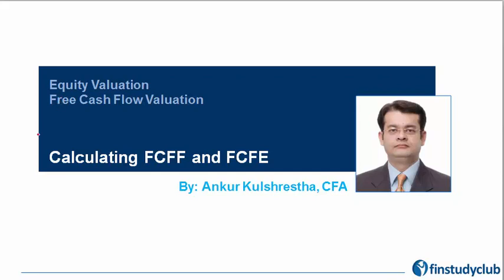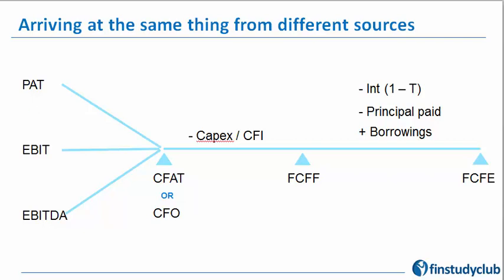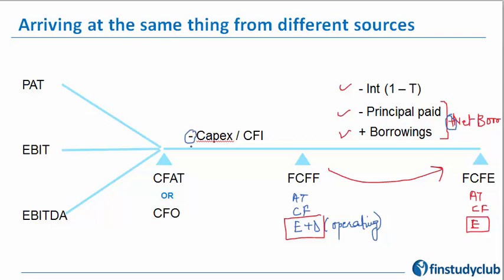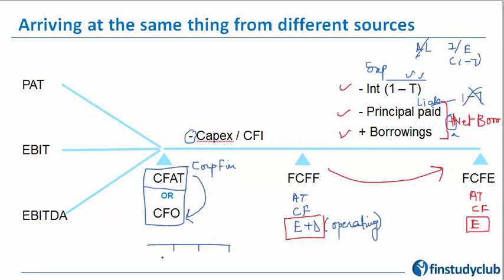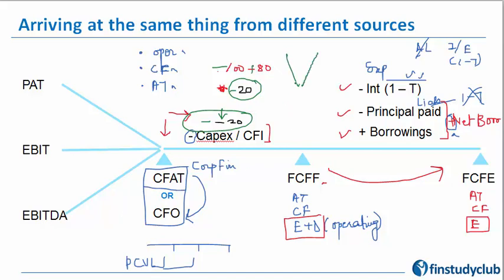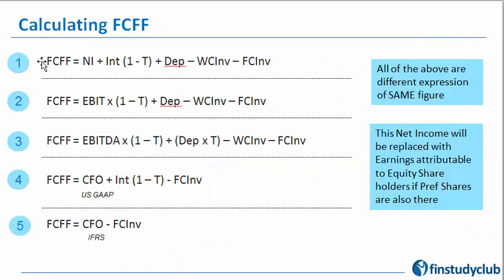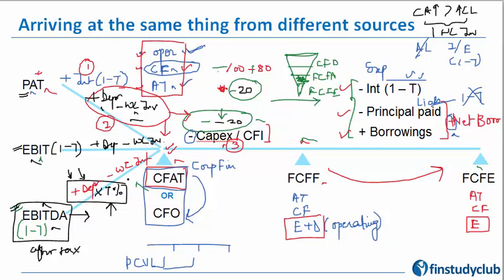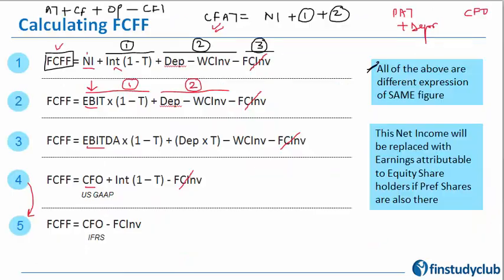Calculation of FCF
FCF calculation has been a pain point, especially for students not very strong in FRA. The video is developed by Ankur Kulshrestha, CFA the leading CFA faculty with excellent success rate keeping in mind the students common confusion points. Sure, that you get a much stronger handle on this concept after looking at this.